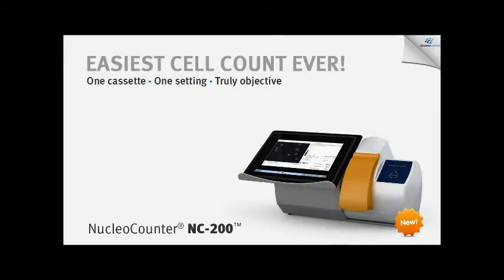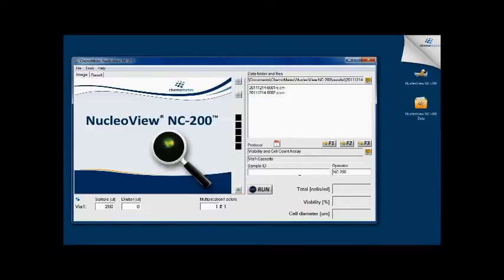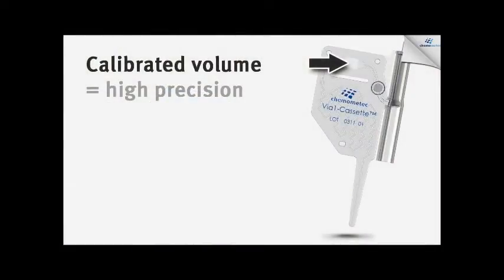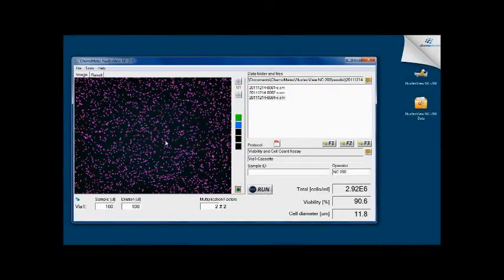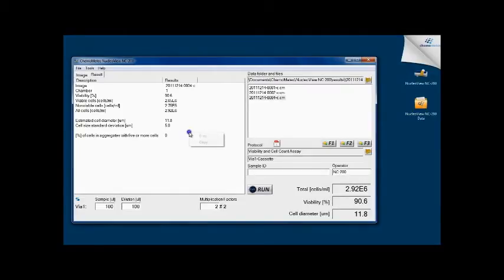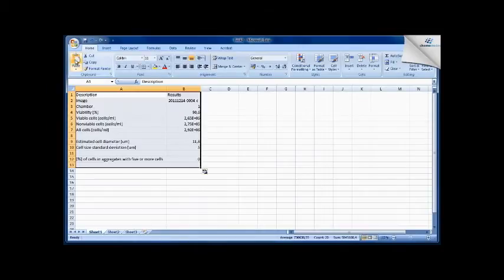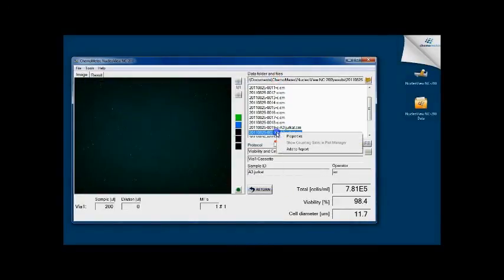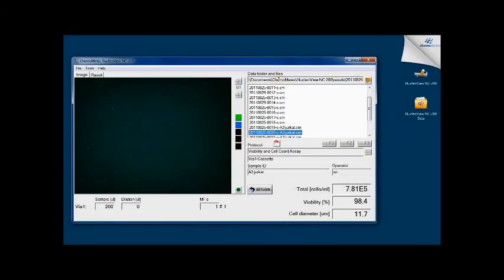NC 200 demo long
The NC-200 is the world's easiest cell counter, offering reliable, calibration- and maintenance-free operation. Measure cell count and viability in one step using the Via-1 cassette, which is pre-calibrated, simple to load and contains all necessary reagents pre-loaded in the cassette